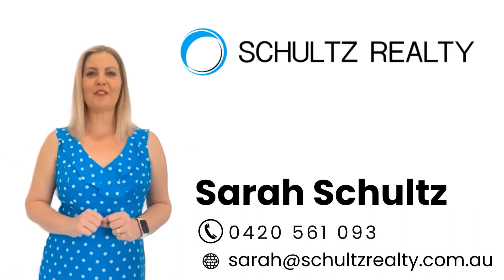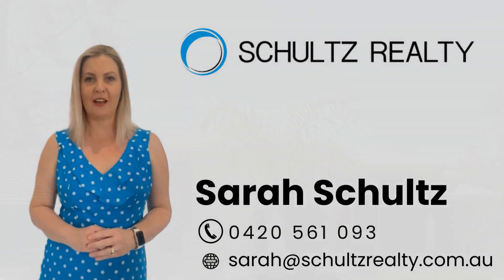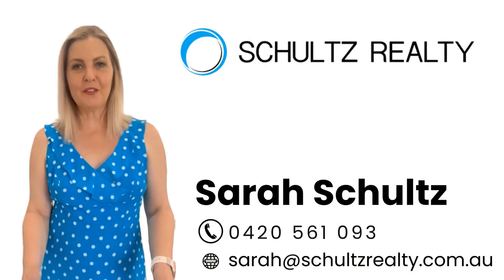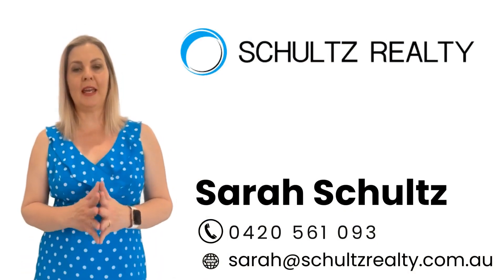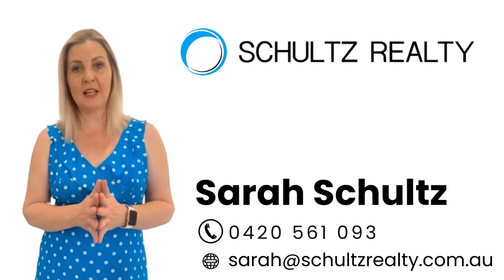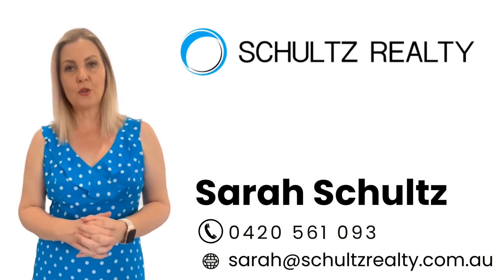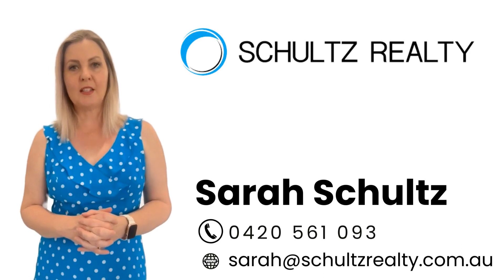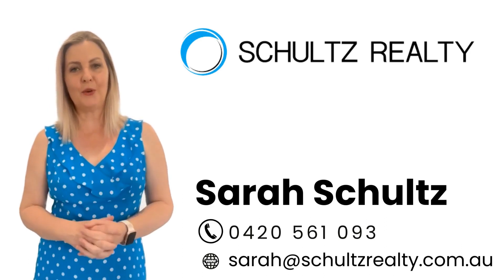1 Tabitha Court, BAHRS SCRUB, QLD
There are so many opportunities with this 5 bedroom, 3 bathroom Dual Key property for both the investor and owner occupier.  For the investor the rental return is currently $850pw combined.  For the owner occupier, maybe you want to live in the 3 bedrooms side and rent out the 2 bedroom side for a $400pw rental return.

This property is situation in a fantastic location close to Windaroo Valley High School, Windaroo and the new Woolworths shopping complex in Bannockburn.